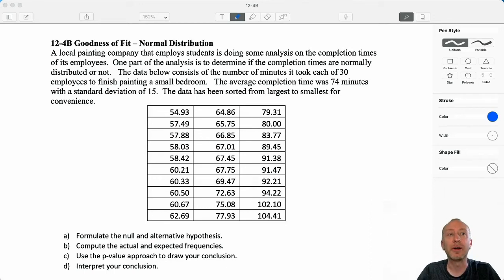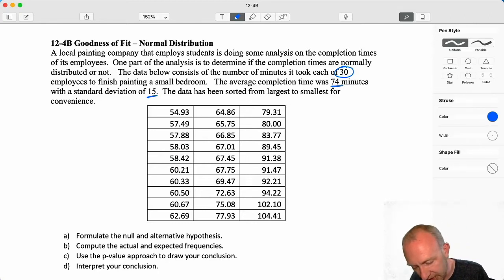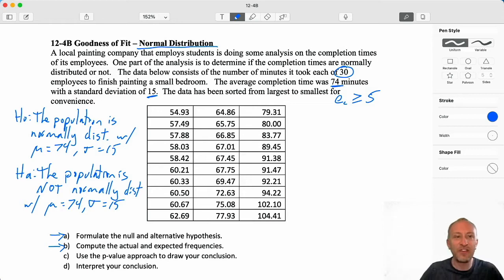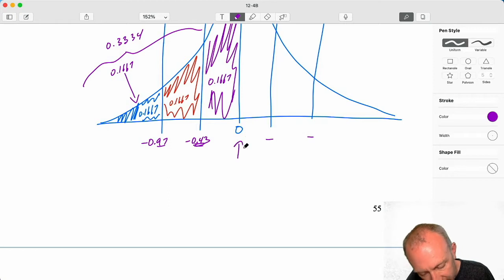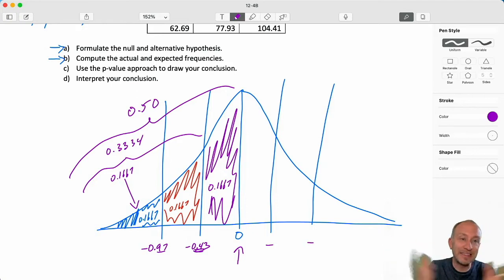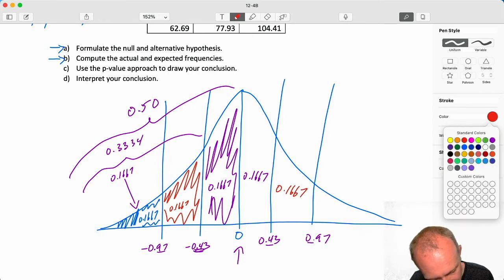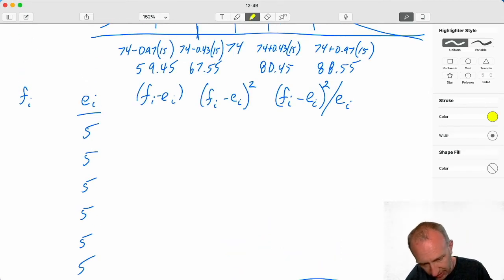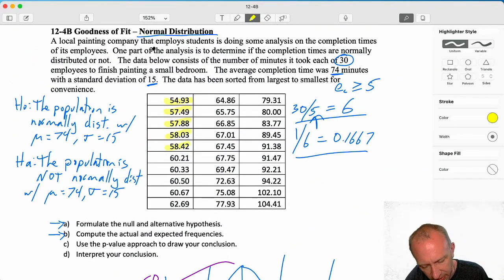Statistics Module 12 V2 - Goodness of Fit, Normal Distribution, Problem 12-4B